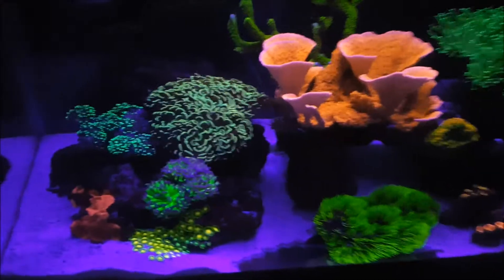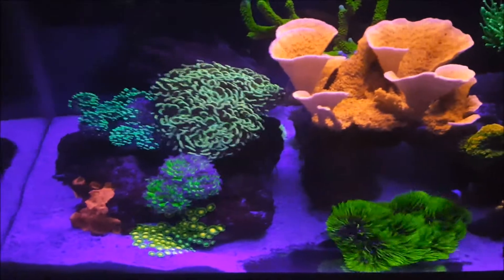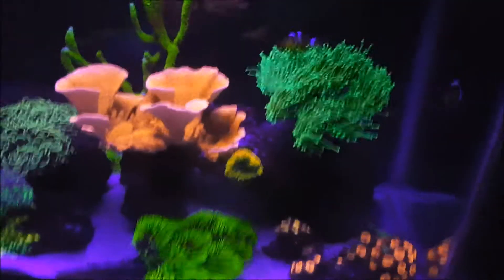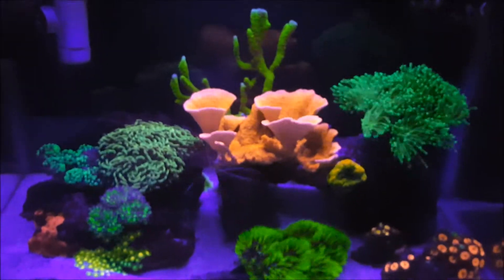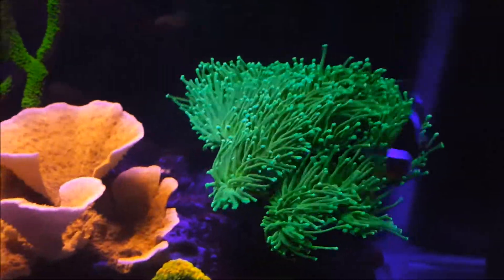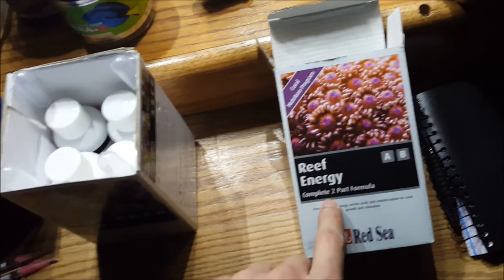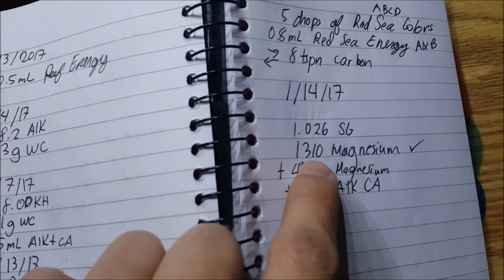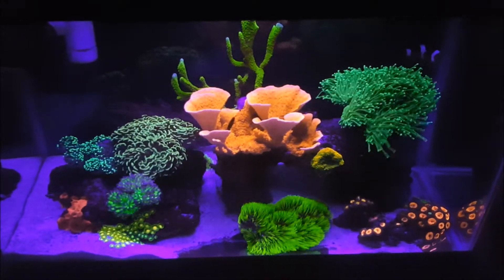10 Gallon Reef Tank Update - Red Sea Coral Colors + Reef Energy & Algae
10 Gallon Reef Tank Update 1/17/2017
Started Dosing:
Red Sea Coral Colors A, B, C, D
Red Sea Reef Energy A, B

My Tip:
1.  Do not overfeed your fish or corals unless you have a very good nutrient export system
2.  Only dose Red Sea Reef Energy when you have low nutrients to prevent algae outbreaks initially.
3.  Only keep dosing when you see color/growth improvement to save you money and time.
4.  Do regular testing especially when increasing dosage of alk & ca
5.  Have a stable parameter, that means no large swings of alkalinity and such